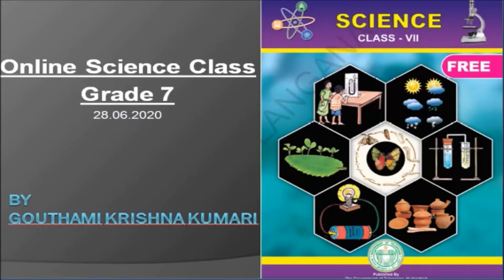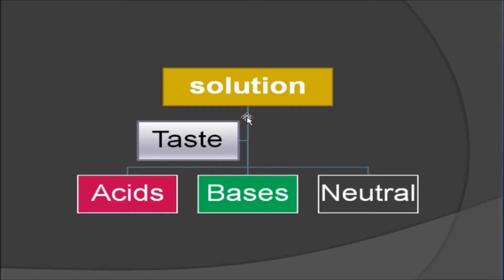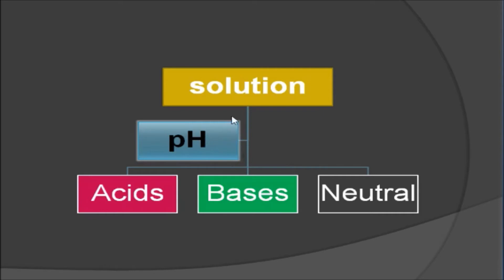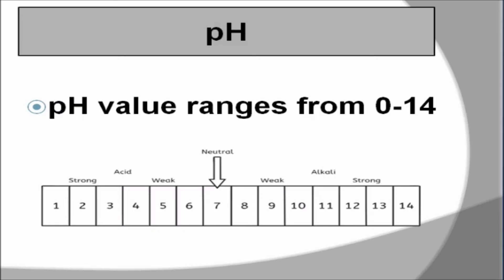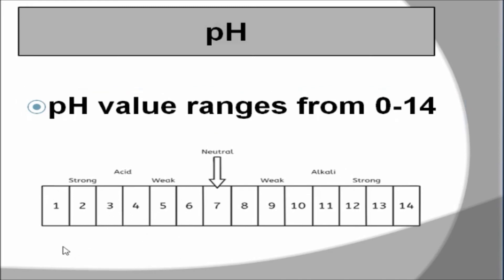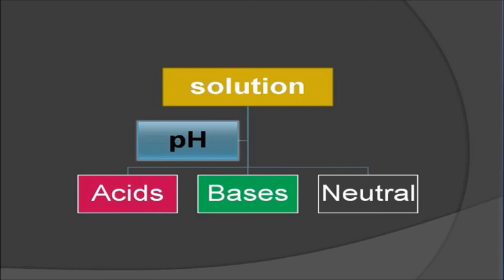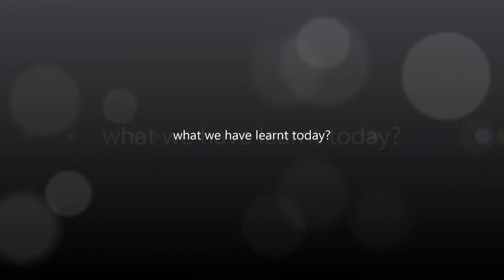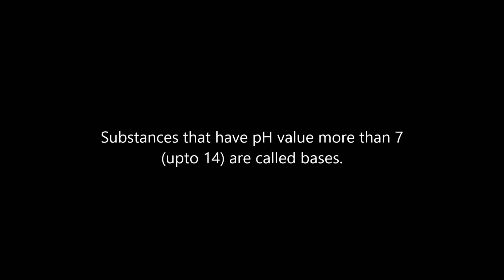Online science class (7th class).Ls.2: Acids and bases.Topic-2: pH (Telangana SCERT syllabus)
pH and Types of solution in short.